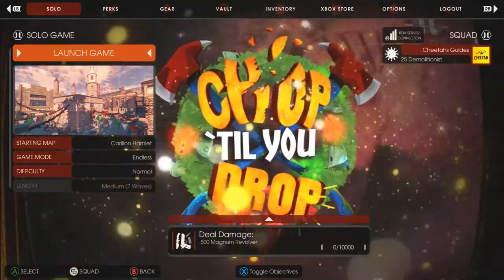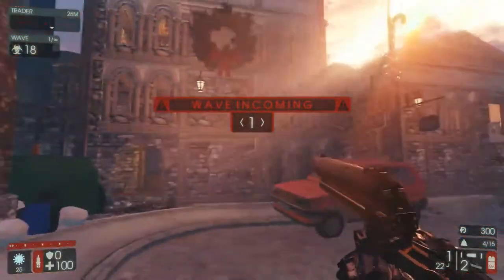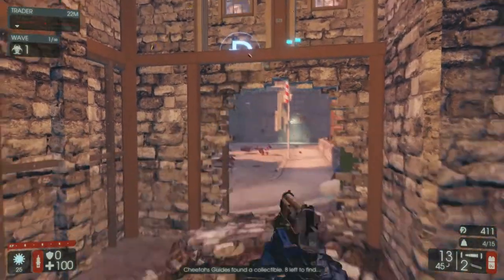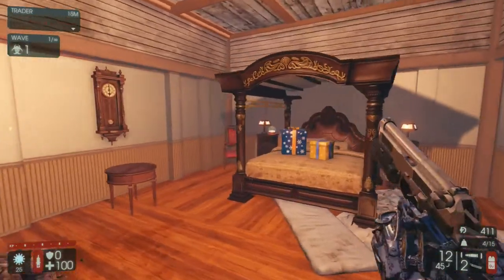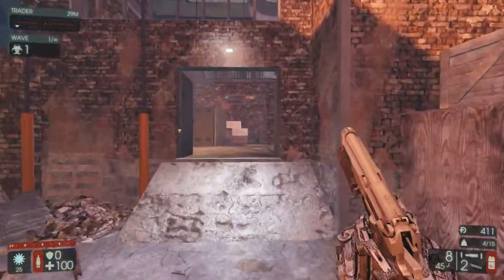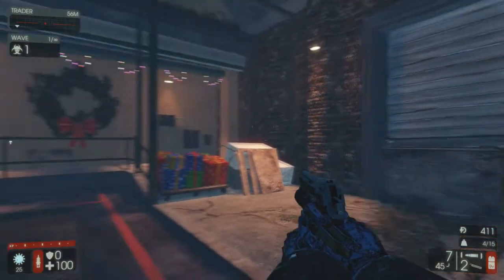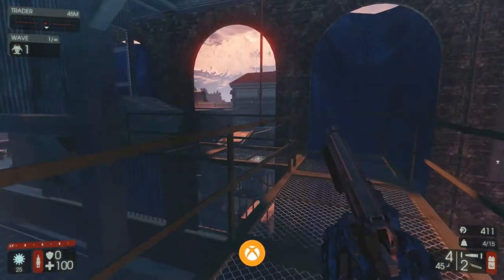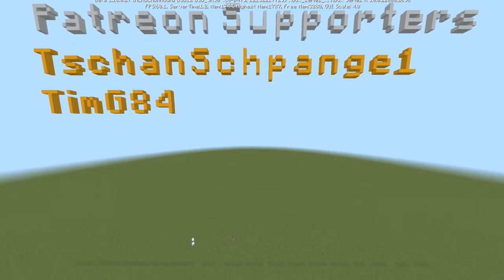Killing Floor 2 - Carillon Hamlet Collectibles (Hidden Globes Achievement / Trophy Guide)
Hey what's up everyone! Cheetah here and today I'm bringing you a collectible location guide / walkthrough for the new Hidden Globes Achievement / Trophy added in the new Chop Til You Drop Christmas update for Killing Floor 2.

Game: Killing Floor 2
Genre: ‬Action Horror, First Person Shooter
Players: 4
Published by: Tripwire Interactive
Developed by: Tripwire Interactive
Available on: PS, Steam, Xbox

OVERVIEW:
In KILLING FLOOR 2, players descend into continental Europe after it has been overrun by horrific, murderous clones called Zeds that were created by rogue elements of the Horzine Corporation. The Zed outbreak caused by Horzine’s failed experiments has quickly spread with unstoppable momentum, paralyzing the European Union. Only a month ago, the first Zed outbreak from the original KILLING FLOOR ripped through London; now the Zeds are everywhere. Civilization is in disarray, communication networks have failed, governments have collapsed, and military forces have been systematically eradicated. The people of Europe are now focused on self-preservation, the lucky few who survived having gone into hiding.
But not all have given up hope; a motley group of civilians, soldiers, and mercenaries have banded together to fight the Zed outbreaks from bases across Europe. When an outbreak is detected, the players are sent into Zed-laden hot zones to exterminate all threats using whatever means necessary. Welcome to the Killing Floor.

Spray zeds with liquid nitrogen and shatter them to pieces with the Freezethrower, an Xbox One exclusive weapon for the Survivalist Perk. The Freezethrower comes with eight weapon skins to customize your weapon’s appearance. Also, you can sport the Wasteland Armor uniform, an Xbox One exclusive cosmetic outfit, with five different styles. Killing Floor 2 includes all previously released DLC packs including Tropical Bash, The Descent, and elements of the Summer Sideshow.
• Visceral Gore - KILLING FLOOR 2 ramps up the gore with a proprietary, high-powered, persistent blood and gore system bringing new levels of fidelity and brutality. Players will send entrails, severed limbs, and blood flying as they wade through hordes of enemies.
• Survival Game Mode: Play Solo or Co-op with Up to 6 Players—In this game mode, player team up against hordes of AI controlled Zeds across multiple waves, collecting Dosh for each Zed killed and using it to buy weapon upgrades, until they reach the boss… or die trying
• Versus Survival Game Mode: Play PvP with Up to 12 Players - Be the Zed! In this game mode, two teams of up to six players take turns, one team playing humans and the other a mixture of specially modified Zeds backed up by AI controlled Zeds. After each team has a turn playing both humans and Zeds, they both receive a score based on their performance and the higher score wins!
• Terrifying Zeds – Ranging from the lowly clot to the might of the cybernetically enhanced Patriarch, players will have to deal with a vast array of Zeds trying to kill them using advanced and deadly artificial intelligence. The Zed hordes unleash devastating, coordinated attacks to slaughter the players, pushing the challenge level and fear factor to new levels
• Unique Blend of Weaponry - From modern assault rifles and brutal improvised weapons to historical guns and off the wall “Mad Scientist” weapons, KILLING FLOOR 2 has a unique blend of slaughter tools that will satisfy any gamer.
• Expanded Perk System – Players can select from ten different perks, each with its own skills, powers, and weapons, in addition to choosing from among a variety of playable characters with different appearances and personalities. All perks progress with meaningful talent choices that amplify different play styles, giving players a progression path that is expansive and full of rewarding milestones.